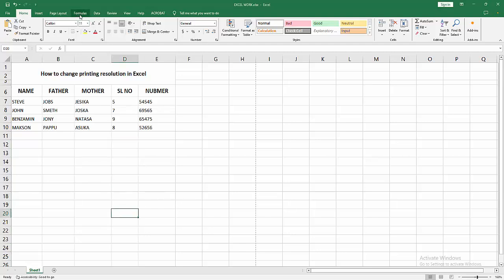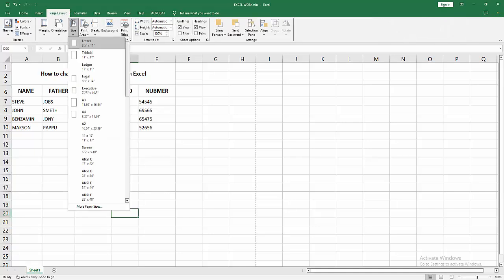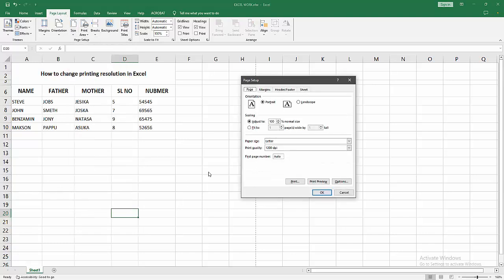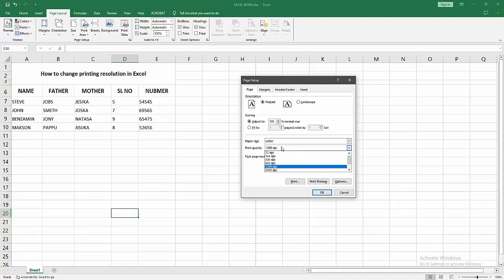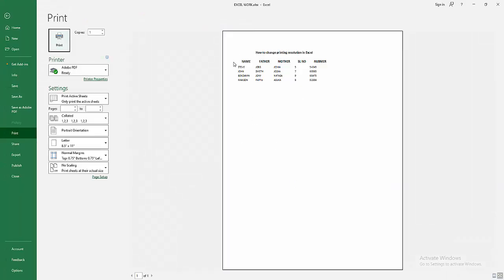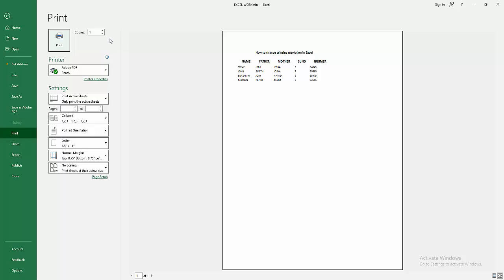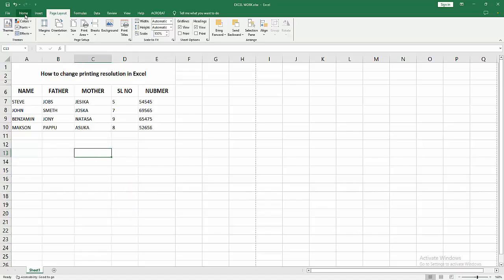How to change printing resolution in Excel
Assalamu Walaikum,
In this video I will show you, How to change printing resolution in Excel.  Let's get started.